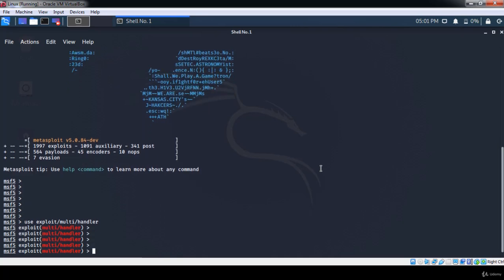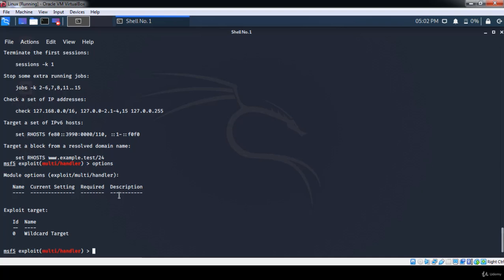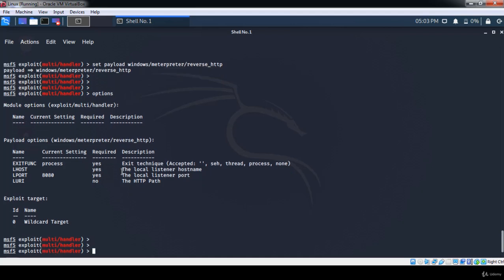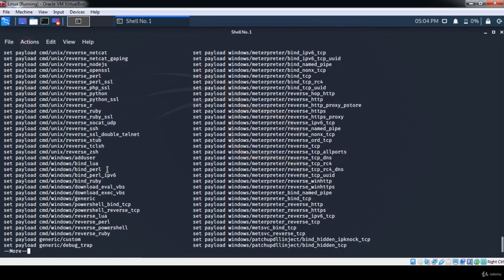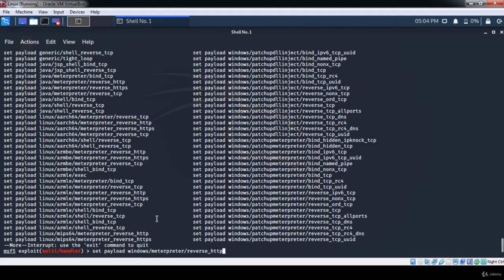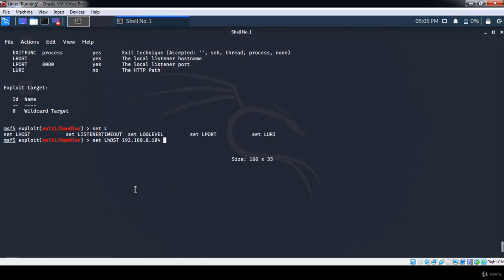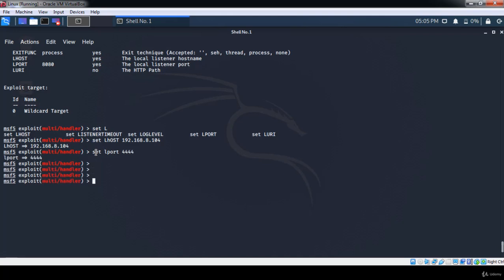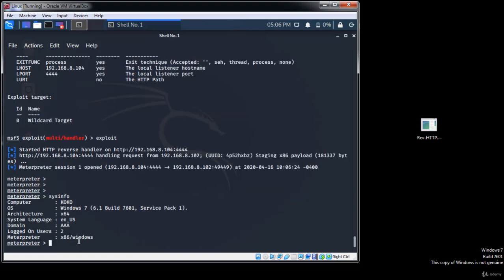33 Gaining Access via Meterpreter